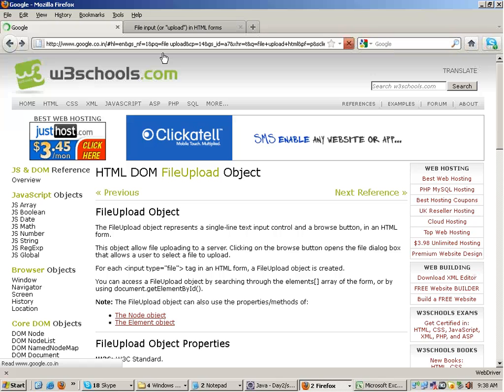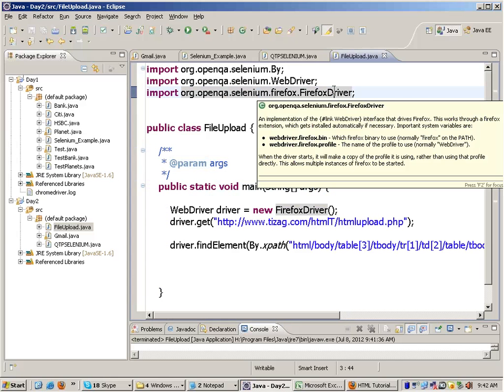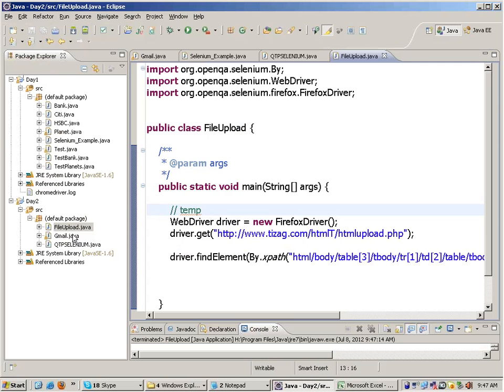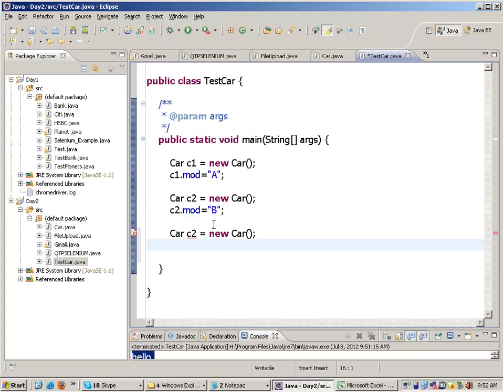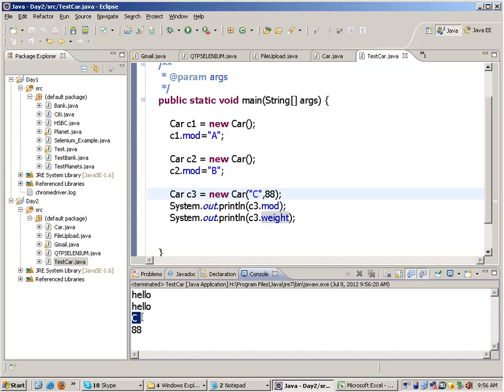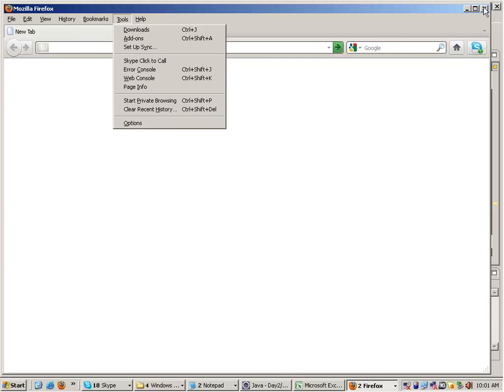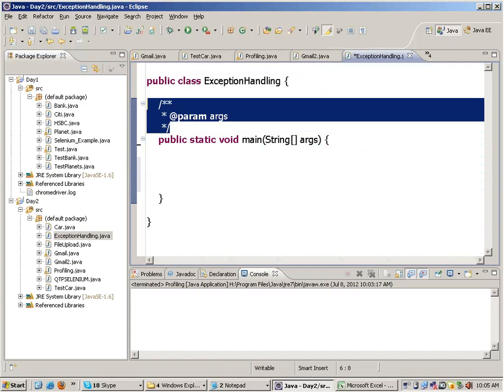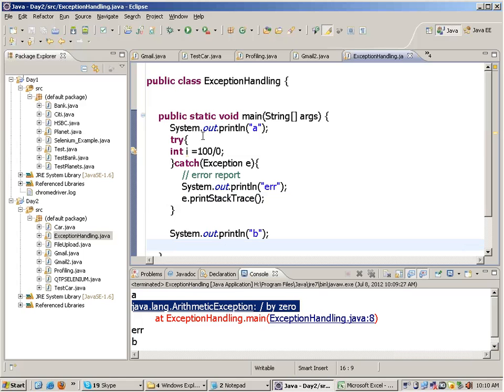Selenium Weekend Training Day 2 Part 2 Webdriver Java Selenium tutorial